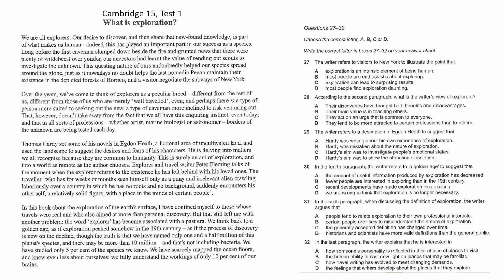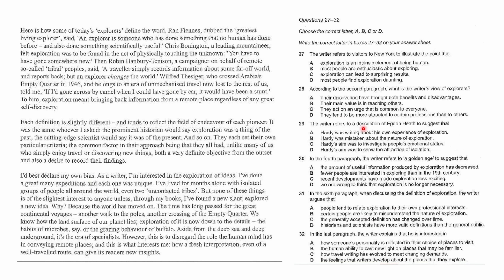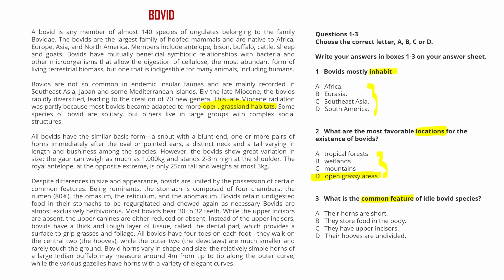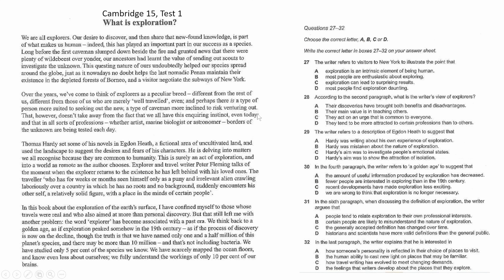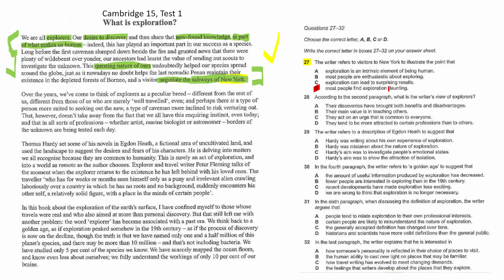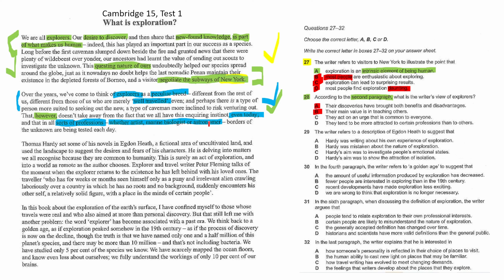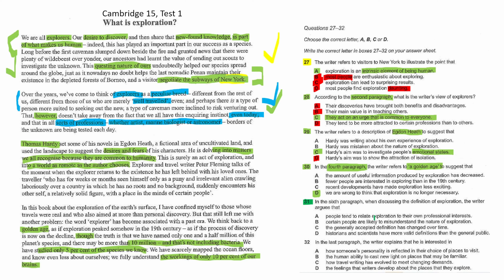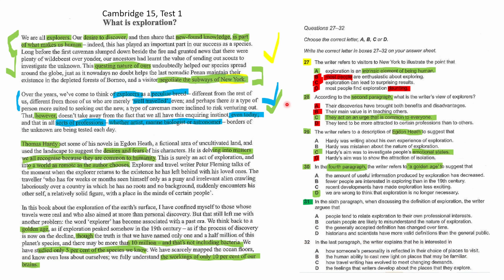Secret Strategies of MCQ Questions || IELTS READING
How to do MCQ questions in ielts reading?  What if you invest 20 minutes of your life on this video and master ielts reading. This video gives you ielts reading mcq tips and tricks, ielts reading mcq questions, ielts reading mcq tricks.  It is the secret ingredient that nobody tells you about.